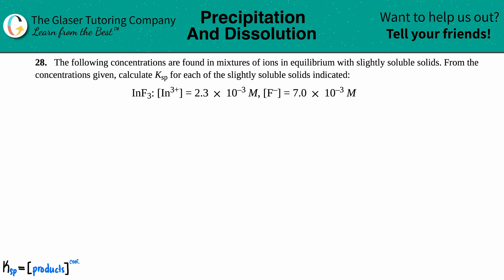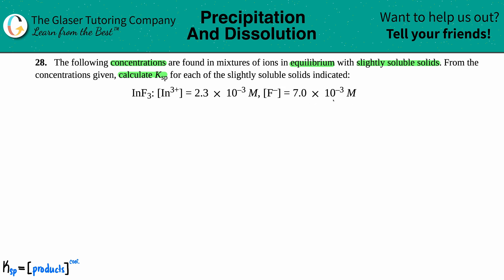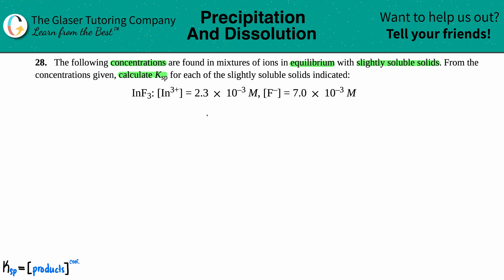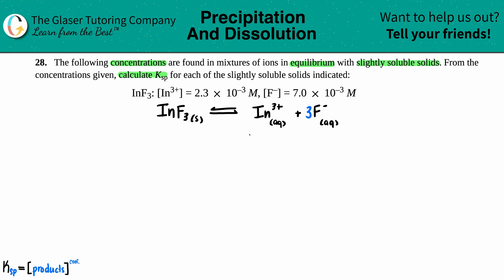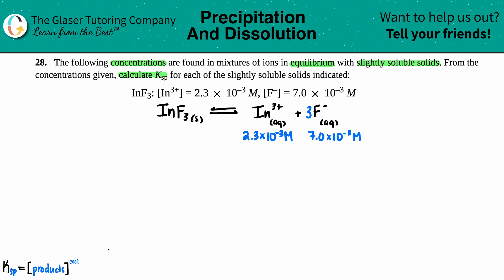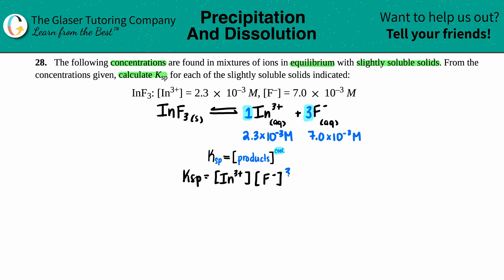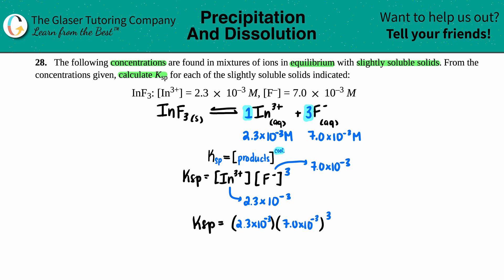15.28e | Calculate the Ksp for InF3: [In3+] = 2.3 × 10–3 M, [F–] = 7.0 × 10–3 M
The following concentrations are found in mixtures of ions in equilibrium with slightly soluble solids. From the concentrations given, calculate Ksp for each of the slightly soluble solids indicated:
InF3: [In3+] = 2.3 × 10–3 M, [F–] = 7.0 × 10–3 M